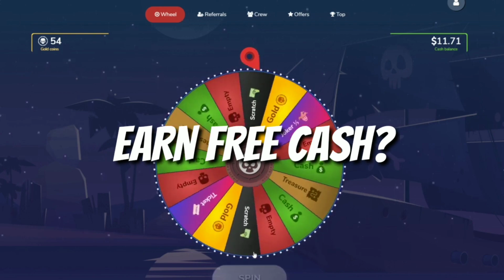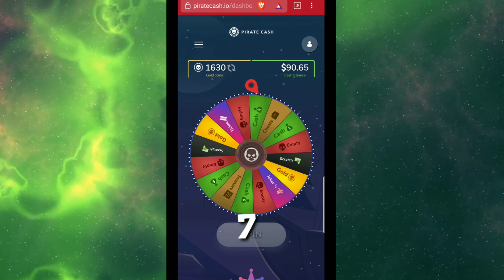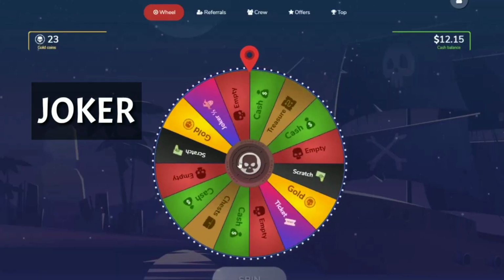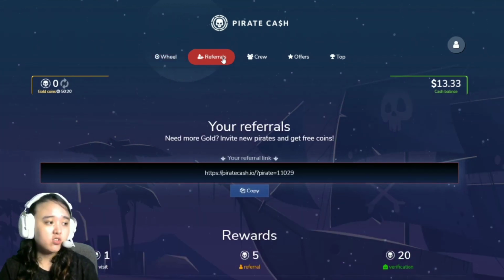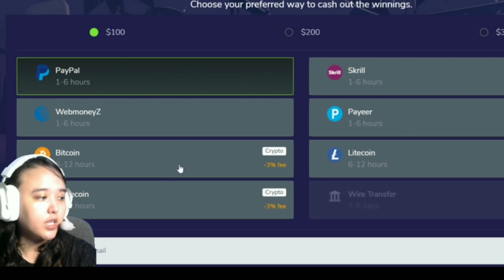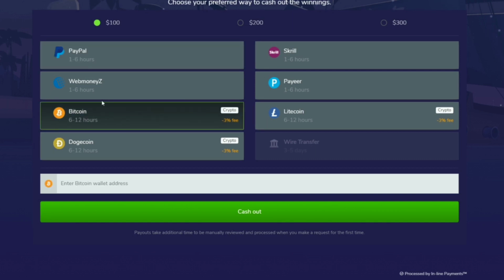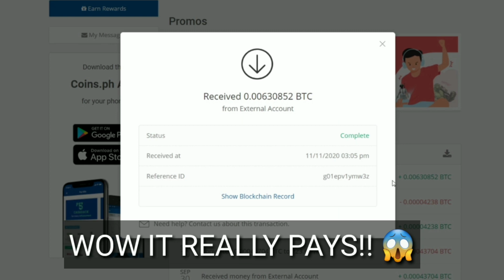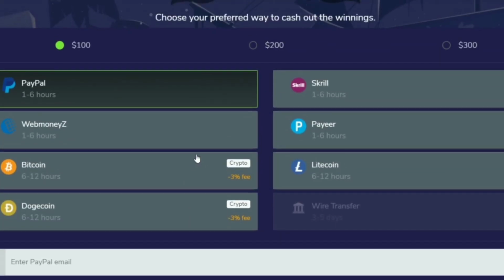PIRATECASH.IO REVIEW WITH PAYMENT PROOF! (ENGLISH)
🔴 EARN FREE CASH JUST BY SPINNING WHEEL WITH PAYMENT PROOF! PIRATECASH IWTHDRAWAL PROOF! NO INVESTMENT NEEDED?!?? You can earn $100? 😱😱 Piratecash Site Review! LEGIT or SCAM? Watch my full video.😊
Instructions:
FOR NEW USERS ONLY ⚠️⚠️⚠️⚠️

⭐Piratecash Official Website⭐

TRY IT AT YOUR OWN RISK.

Before you join any of the extra income sites or apps im sharing in my channel make sure  to watch this video first 😊👇👇

Watch my whole video for more details.

NO BTC WALLET YET?😨 You can register here!

⭐OTHER EXTRA INCOME APPS/SITES HIGHLIGHTS 🤑🤩

My telegran channel:
Ways to Earn Money Online with GG Nics👌🤑
Sharing how to earn extra income to all of you guys 😊❤

🔵New Video Uploaded 💙💙💙
🔵Language: Tagalog or English Philippines)

❗❗❗❗ATTENTION❗❗❗❗
This CHANNEL does not promote or encourage any illegal activities, all contents provided by this CHANNEL is meant for EDUCATIONAL and INFORMATIONAL PURPOSES ONLY. I cannot GUARANTEE that you will make money, I am just SHOWING you different websites/apps and methods that has the potential of making money.

My YTC is GG Nics 😊 Im all about Vlogs, Tech and Game Videos po 🙂 Sa mga MAY GUSTO lang po meron po akong mga videos na pwede makatulong sa inyo sa channel nyo 😊😄 I hope makatulong po ako sa inyo. 😊🙂 Maraming salamat po!❤🙏

How to download and install COD mobile on your PC?